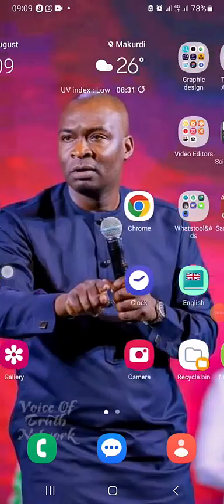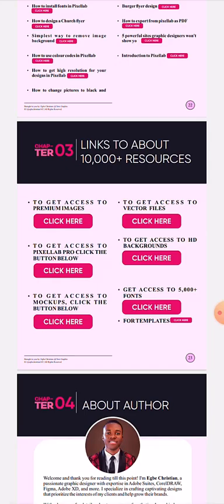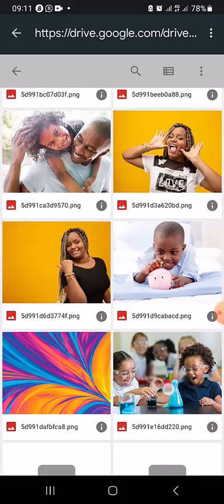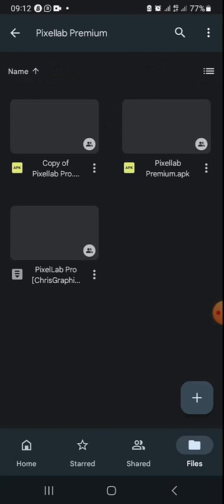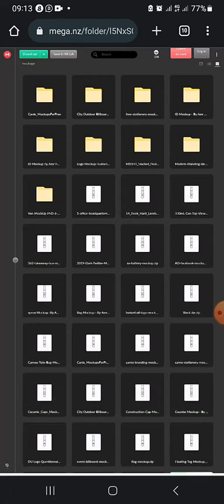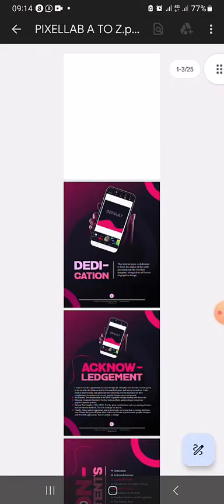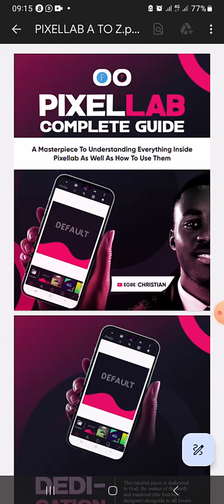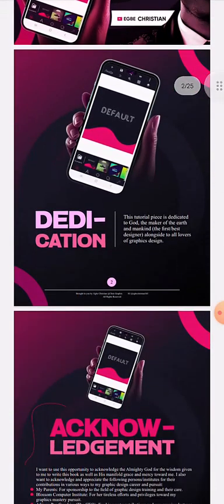Get Pixellab Complete Guide [Resources Added For FREE]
🚀 Unleash Your Creativity with "Pixellab Complete Guide"! 🎨
Ready to master Pixellab and create stunning designs effortlessly with your phone? Here's what you'll get inside Pixellab Complete Guide:
🌟Pixellab Essentials: Master every button, tool, and feature with step-by-step tutorials.
🌟Video Guides: Access 22 practical video tutorials for visual learners.
🌟Mockup Mastery: Learn to create impressive mockups with Pixellab.

💥But wait, there's more! You'll also receive:

🎁Bonus Resources:
You will get FREE access links to about 10,000 graphic design PREMIUM resources which includes; 🔥HD backgrounds
🔥5,500 fonts
🔥 Premium iStock images
🔥 Premium mockups
🔥Vector files and
🔥Pixellab Pro - all for FREE!

That's not all, here yet another bonus!👇
🎁PLP Templates: Kickstart your projects with professionally designed, fully editable templates.

👉 Ready to elevate your designs?
Or pay ONLY N1,000 instead of N3,000 to:
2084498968 (UBA Bank) | Egbe Christian Onahi

For those in Ghana, make a swift transfer of just 15GHc instead of 45GHc to:
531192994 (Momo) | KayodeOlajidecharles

📢 Don't miss this opportunity to:
💡 Unlock Pixellab's full potential.
💡Stand out with stunning visuals.
💡 Access a treasure trove of design resources.
💡 Become a Pixellab pro, fast!

👇 Don't wait! Get "Pixellab Complete Guide" and transform your designs today! THIS IS MORE THAN AN E-BOOK! 👇

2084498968 (UBA Bank) | Egbe Christian Onahi

📌 Act now - this offer won't last forever! Secure your copy and start creating like a pro with Pixellab! 🌟✨

"Unlock the full potential of PixelLab with our comprehensive eBook guide! 🎨📱 Dive into the world of mobile graphic design and learn how to create stunning visuals right from your phone. Whether you're a beginner or an experienced designer, this eBook has something for everyone.

Discover insider tips, tricks, and step-by-step tutorials that will take your design skills to the next level. From text effects to typography, we've got you covered. Join us on this creative journey as we explore the endless possibilities of PixelLab.

📚 Get your copy today and start crafting beautiful designs on the go! Don't miss out on this opportunity to enhance your design skills and unleash your artistic potential. Get ready to transform your ideas into eye-catching visuals with PixelLab.

Ready to take your mobile design game to new heights? Hit that link let's get started! 🔥